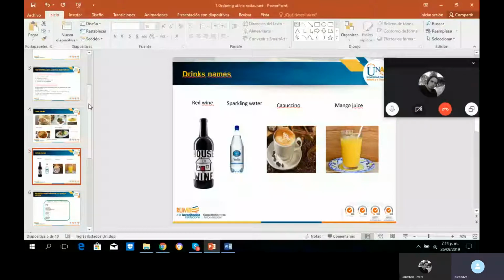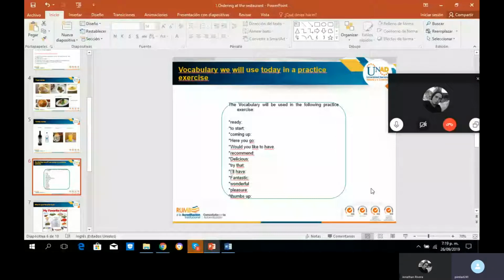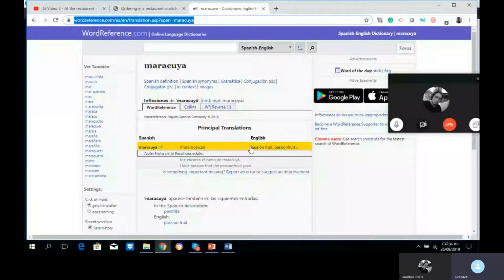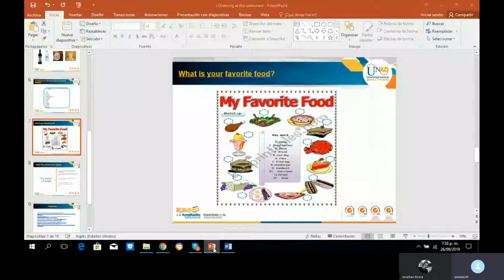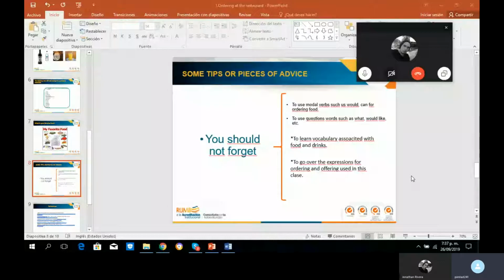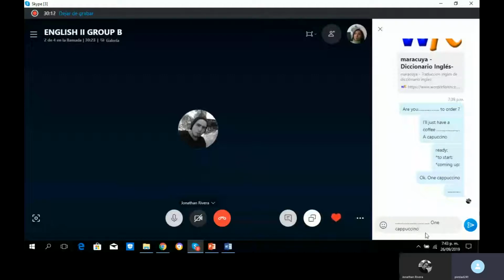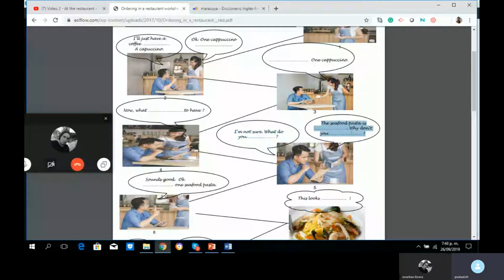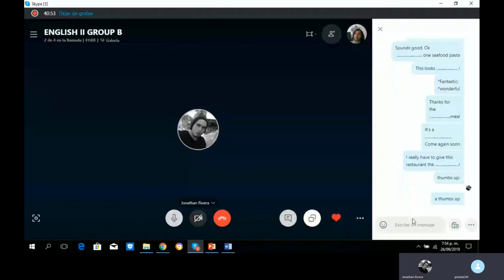Class#1 B Ordering food at the restaurant Second part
This class was recorded on September, 26th, 2019.
I started the class in a good way, however in the first recording the call finished without I finish it, for that, I could not teach the topic completely and some students were connected only in the first recording. For that, I had to record again the class, in order to teach whole the topic. In the second part were not whole students. For that, there are two parts dealing with the same topic.
Main objective
To teach the students the key expressions used for offering or ordering food in the restaurant through using modal verbs, question words (What is), food and drink names in the English language, in order to order their favorite food.

References:
-Italian Bean Soup with Greens. Image Soup Bean.
-Worksheets(2017). Ordering food in a restaurant
-Australia’s best recipes (2019). Veal a scallopini.